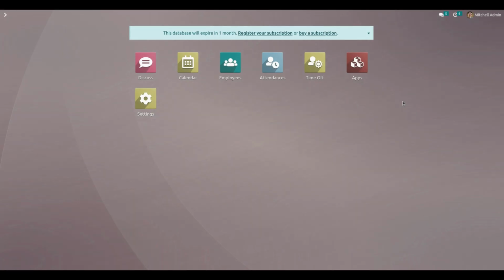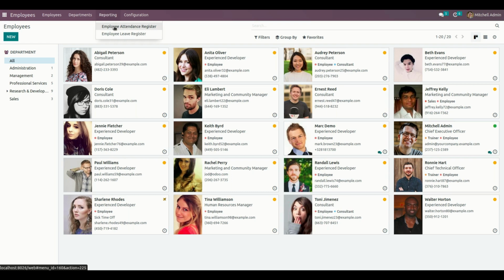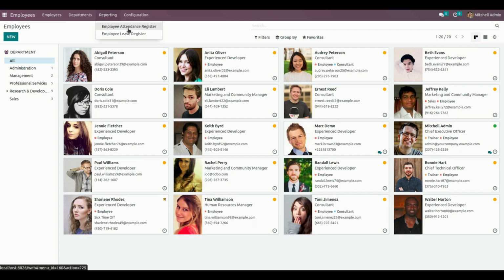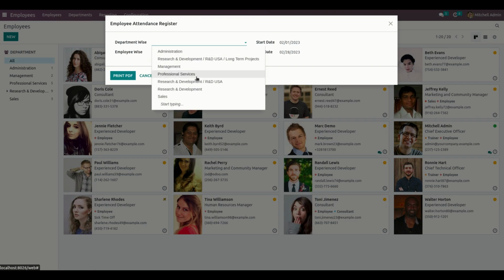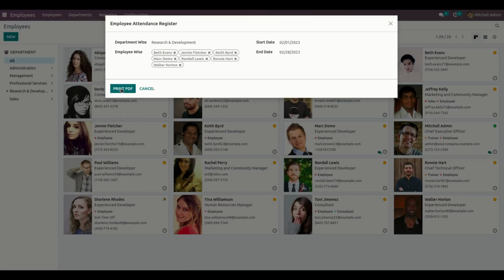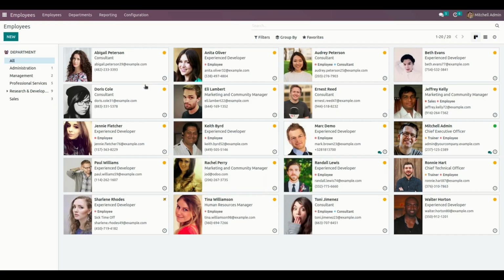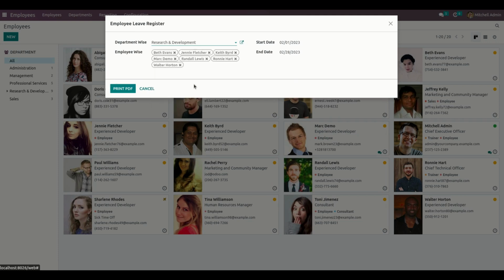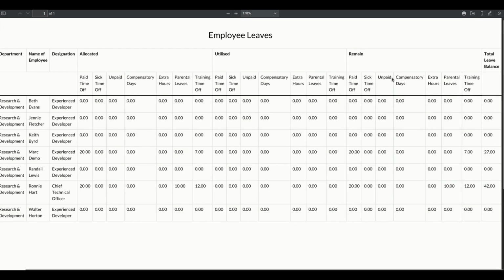How To Track Employee Attendance And Leave Requests In Odoo? HR Attendance and Leave Report Odoo App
HR Employee Attendance and Leave Register Report Odoo App helps HR managers to keep track of employee attendance and leave requests. The attendance register report provides a detailed overview of employee attendance records, including selected dates and present and absences.

The leave register report provides a detailed overview of employee leave records, including the number of days for allocated, utilized, and remaining leave by leave type. Users can also generate attendance and leave a register report by the department and specific employee for selected dates.

Features of this Odoo App:-

-- Employee Attendance Register Report
-- Employee Leave Register Report

1. Employee Entry and Exit Checklist
2. Employee Loan Management in Odoo
3. Employee Own Access Records

Have Questions about this Video or Other Odoo Modules? Ask Us in the Comments!